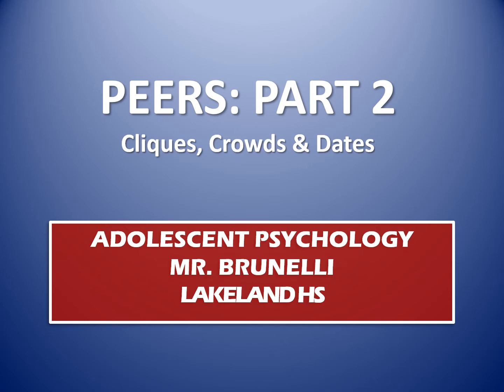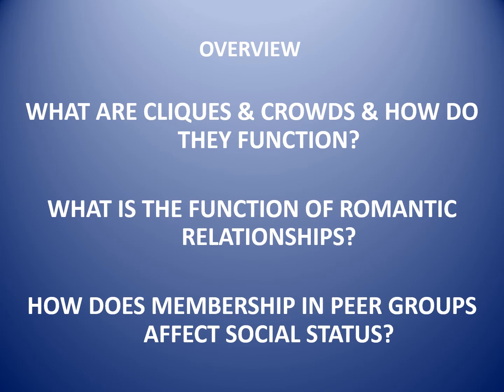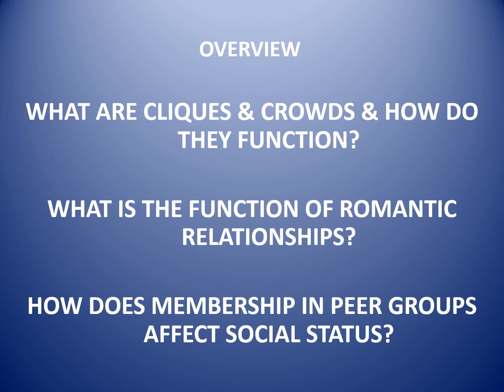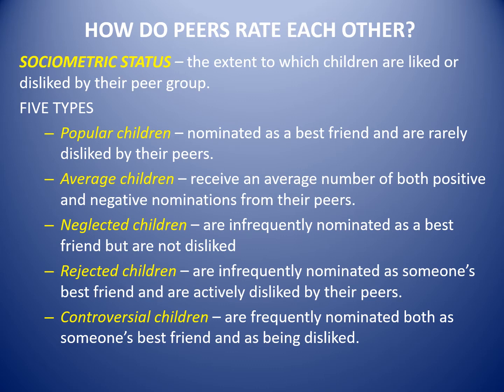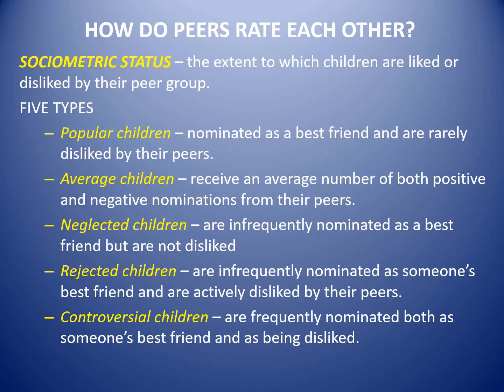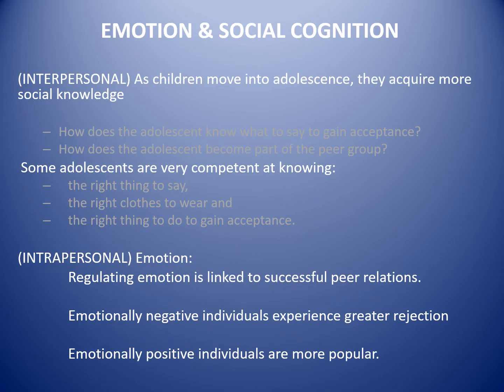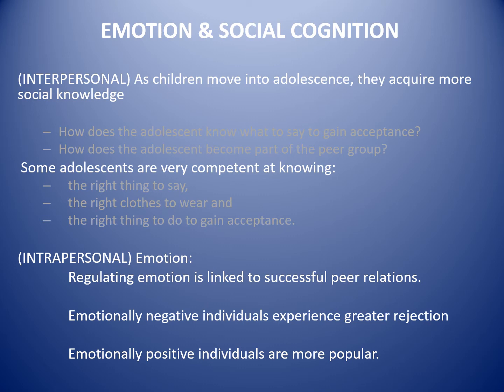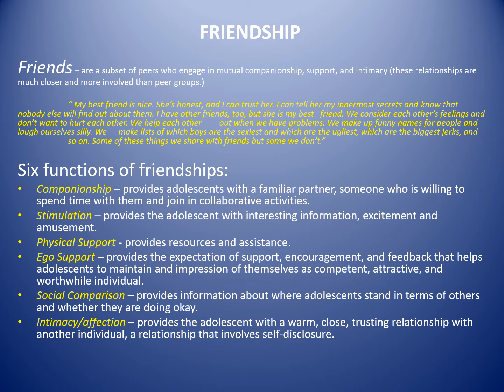Adolescent Psychology, Peers, Part 2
Video Lecture
Adolescent Psychology
Lakeland High School
2020